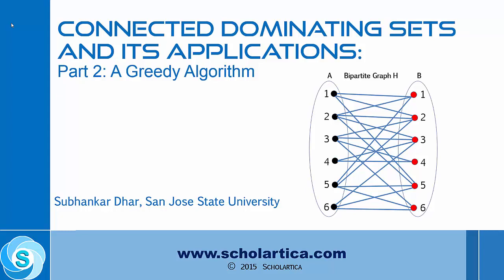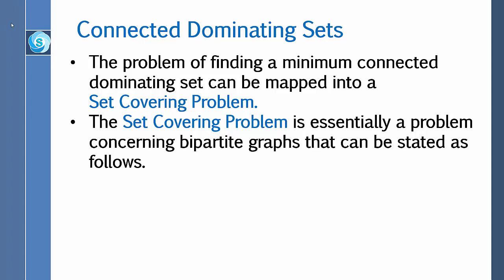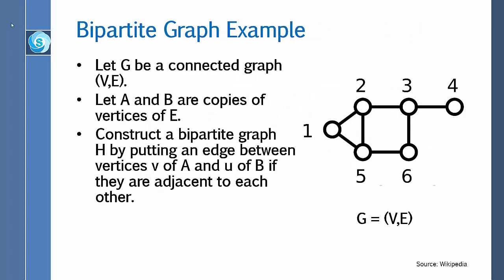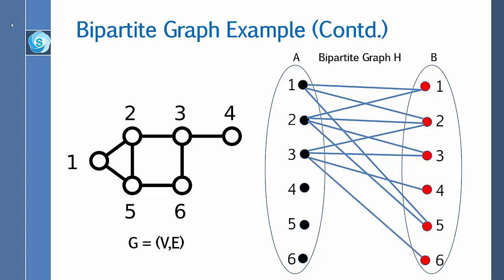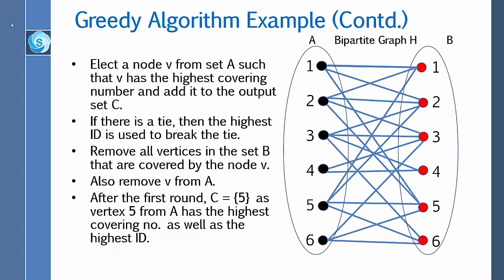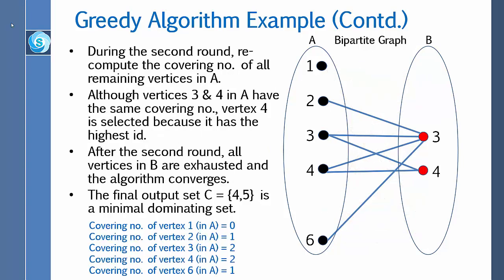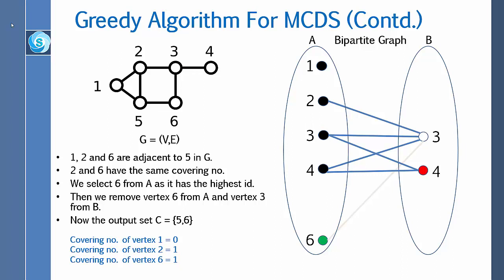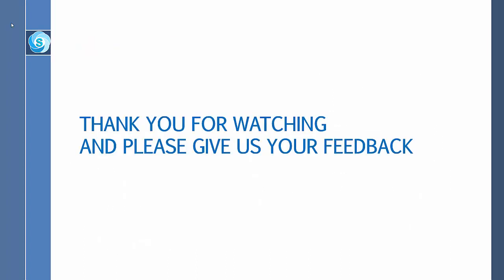Connected Dominating Sets and its Applications: Part 2 - Greedy Algorithm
Fundamental concepts of Dominating Sets are discussed. Minimum connected dominating sets are explained. A greedy algorithm for finding a minimum connected dominating set is discussed. Applications of MCDS are presented.